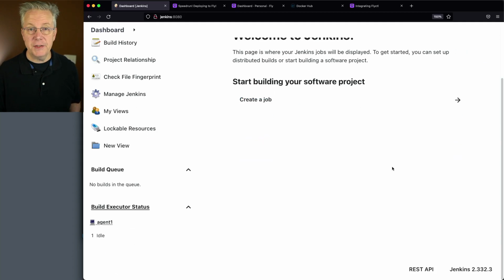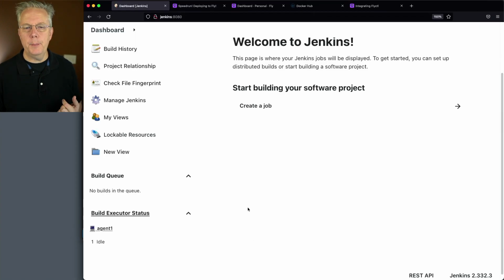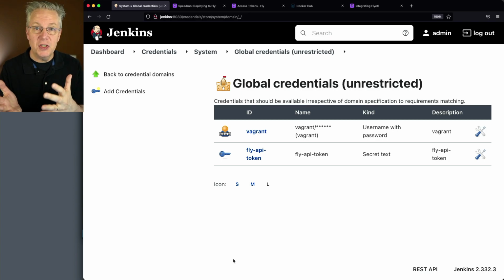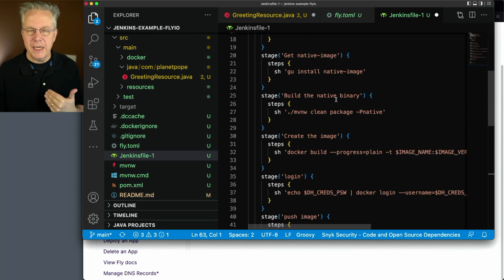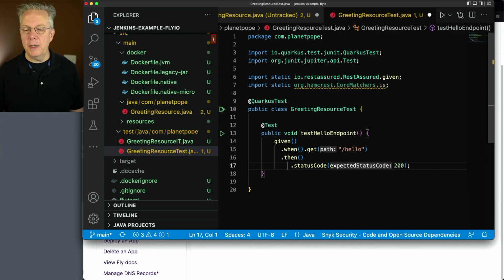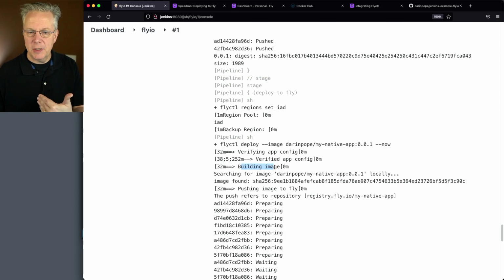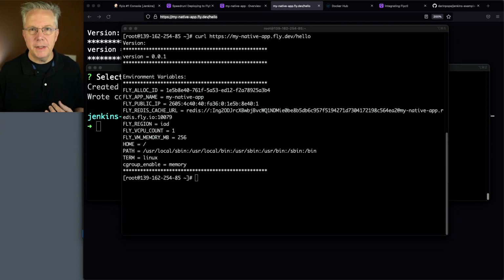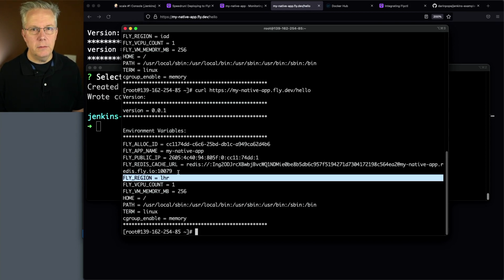Deploy an Application To Fly.io Using Jenkins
Timecodes ⏱:

00:00 Introduction
00:06 Overview
00:24 Starting point
00:41 Create the sample project
03:11 Create fly.toml
04:55 Create Fly.io API token
05:17 Create Jenkins credential for Fly.io
05:43 Create DockerHub token
06:51 Create Jenkins credential for DockerHub
07:20 Create Jenkinsfile-build
12:13 Create and run Jenkins job for Jenkinsfile-build
15:18 Review deployment of application
16:43 Why would I want to scale my application?
17:26 Create Jenkinsfile-scale-deployment
18:32 Create and run Jenkins job for Jenkinsfile-scale-deployment
19:24 Review scaled deployment of application